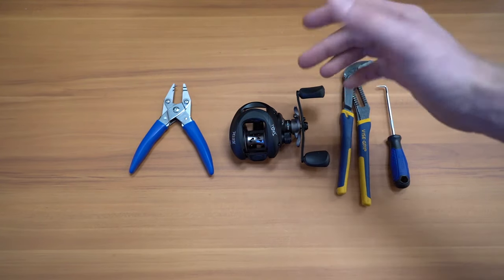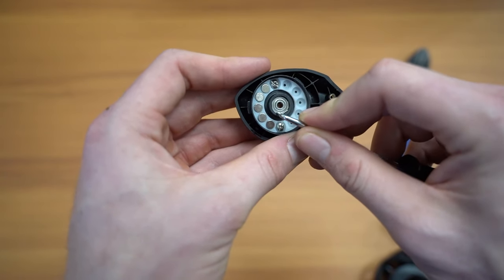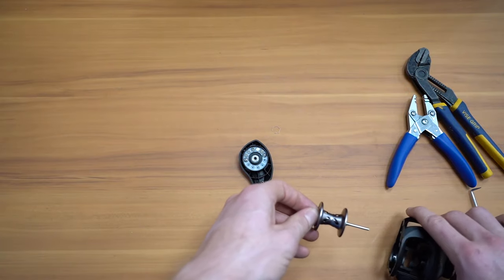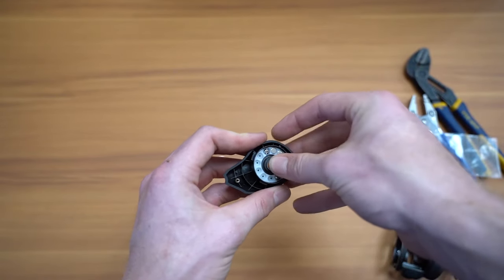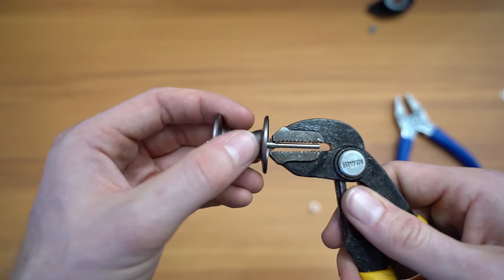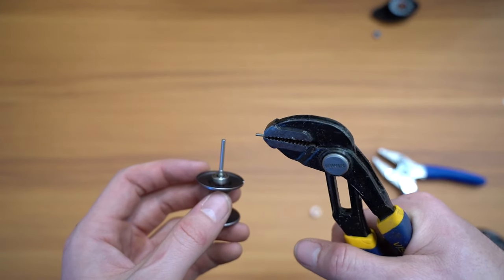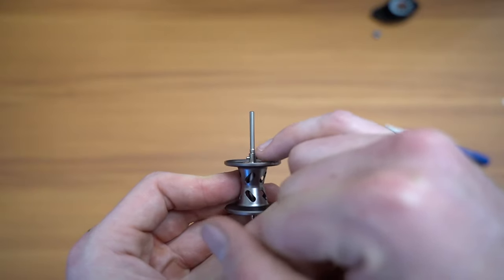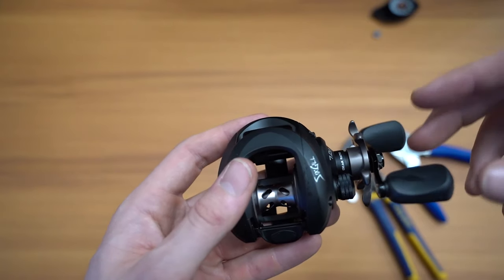Sixgill Tips | How To Supercharge Your Baitcasters With Our High Speed Ceramic Bearings!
Are you wanting to get the best possible performance out of your new reel? Look no further than our Hybrid Ceramic bearing kit to send your next cast all the way to the far side of the lake! With a few household tools (and a little patience), you can change your reel from great to incredible with just a simple swap of the bearings.

Purchase your Hybrid Ceramic Bearing Kit here!